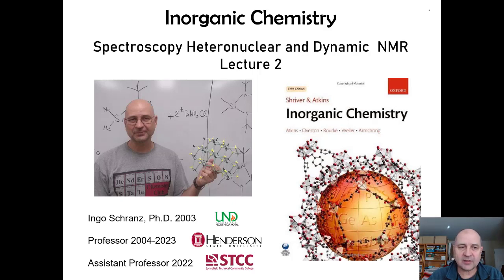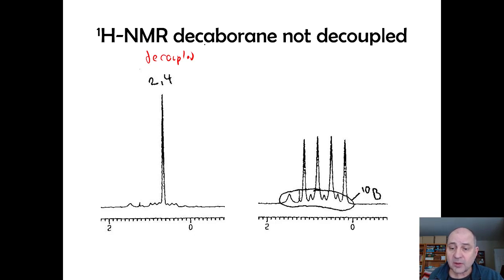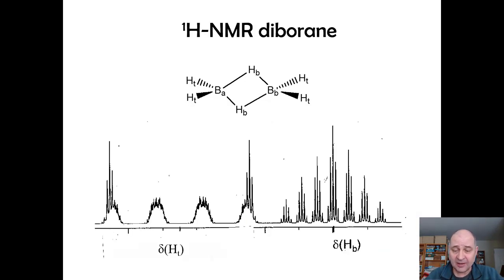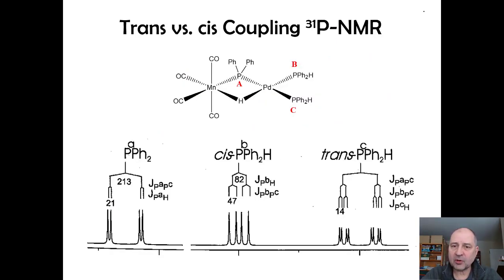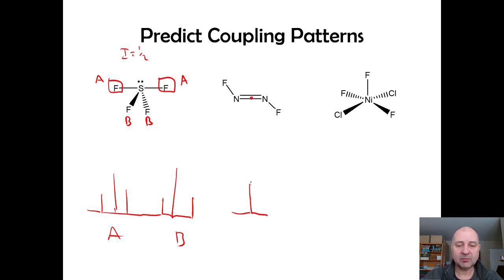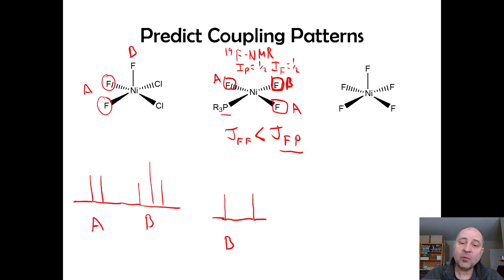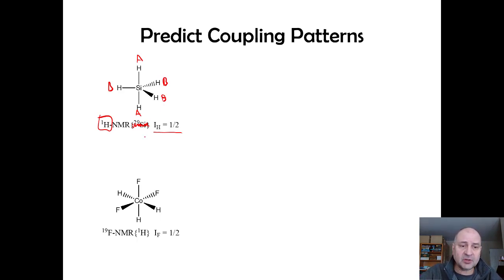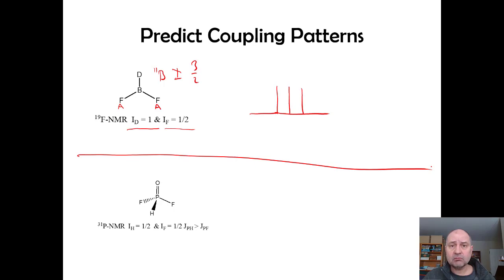Heteronuclear and Dynamic NMR Lecture 2